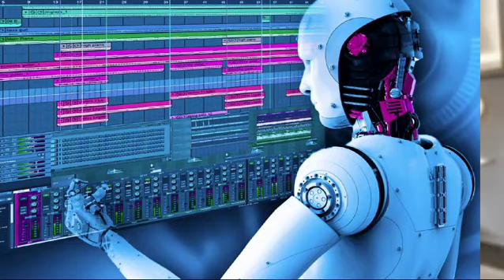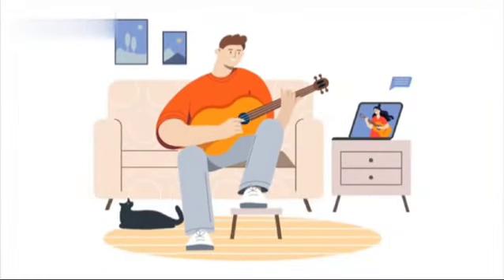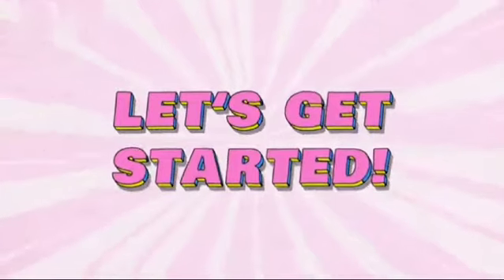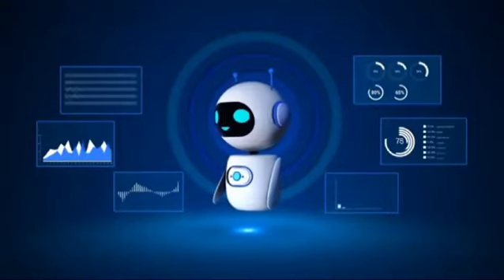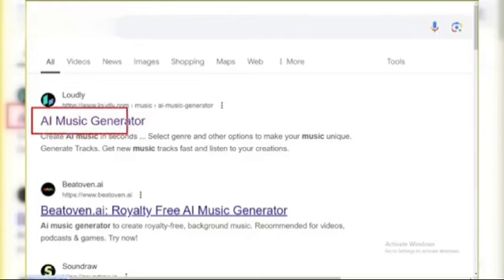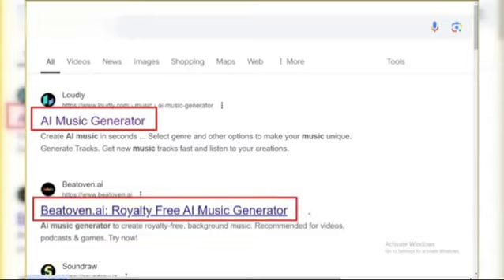Create Music with AI: Monetize Your Creations and Earn Money | EarnTalk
With the ever-evolving digital era, AI has become the word of the town in the music industry. Those days are far gone when music was left to only a few who had extensive musical training or could afford expensive equipment. Thanks to AI-driven tools, today one can create, produce, and sell music right from their home. Whether it be for a music enthusiast or just creating a new stream of income, AI will let loose a flood of imagination. In this Video, you will learn how to make music with AI and monetize your creations so that you can start building some real money.